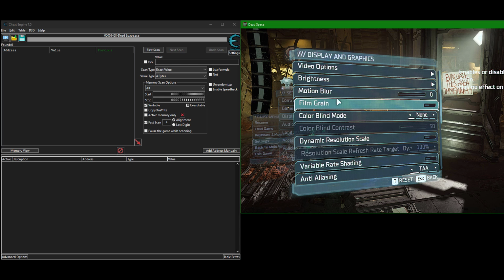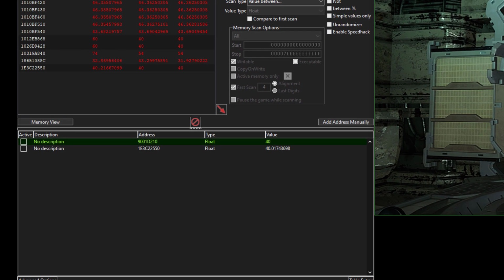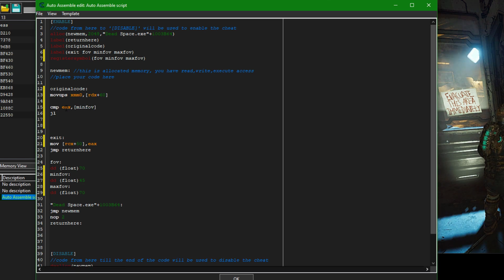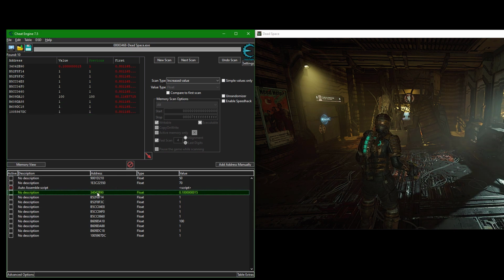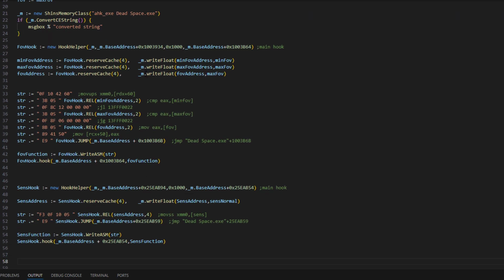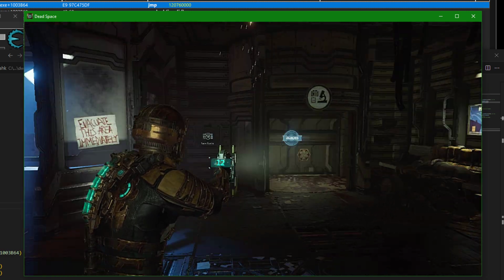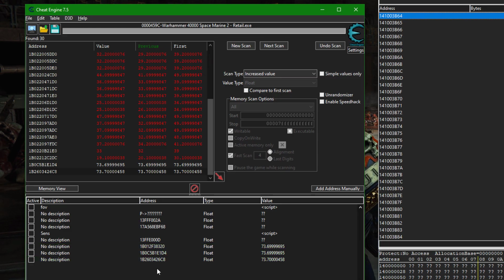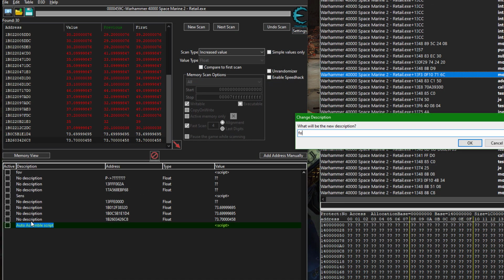Changing FoV in any game - Simple Hacking Guide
This will go over the process I use to find and edit the Field of View and mouse sensitivity in any game that I play, games too lazy to include a FoV slider? no problem! This video should give you enough insights to create your own

00:00 Intro
00:46 Finding FoV
05:34 Coding new FoV
09:00 Finding Mouse Sens
11:15 Coding new Sens
13:37 AutoHotKey Integration
19:47 Space Marine 2
28:00 Outro